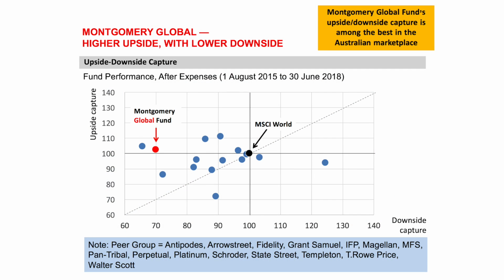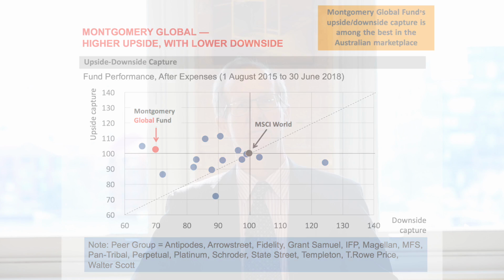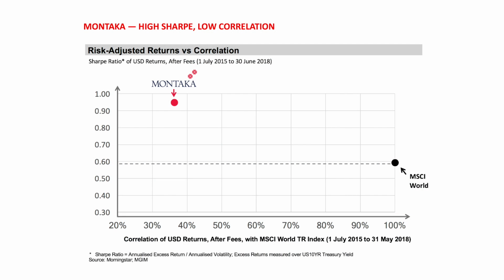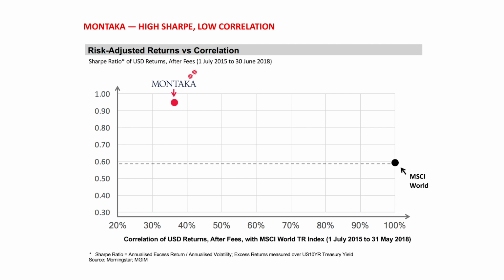How we aim to minimise the risk of capital loss: 17 July 2018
Following the three-year anniversary of the Montgomery Global Fund and Montaka Global Fund we are pleased with the returns for investors.  You may ask how we focus on minimising risk of loss of capital? In this week’s video insight David discusses how the global strategies achieve this.